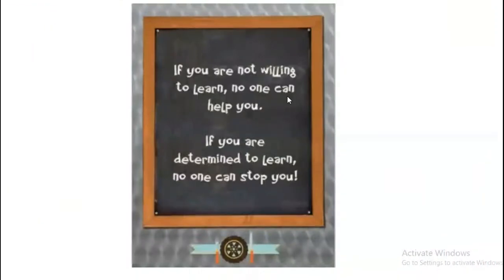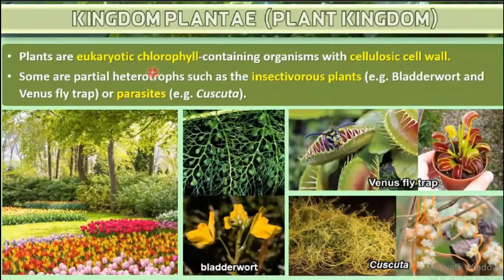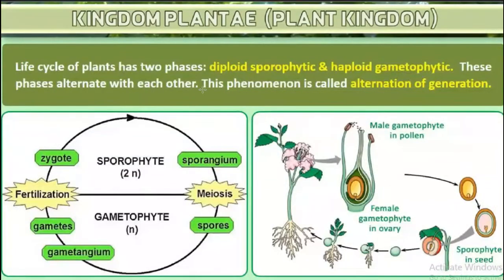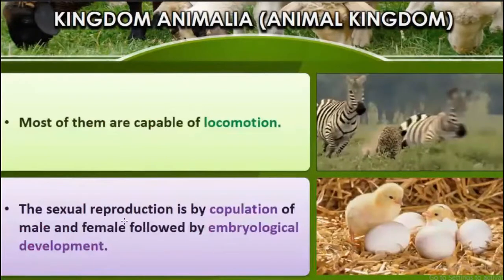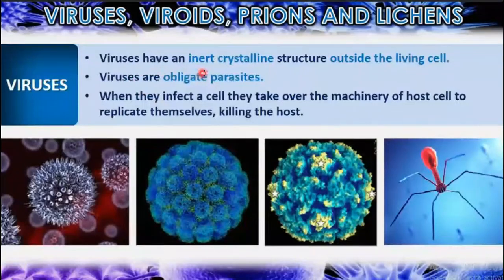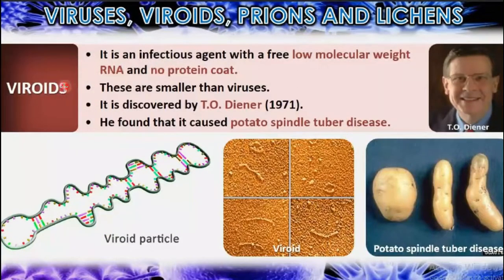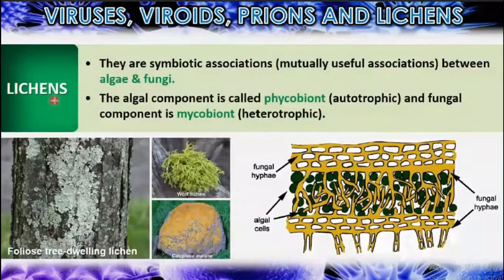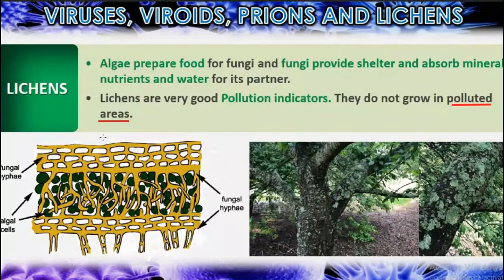PLUS ONE BOTANY|BIOLOGICAL CLASSIFICATION|PART 5|VIRUS, VIROIDS ,PRIONS AND LICHENS|BY BIJI NP.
General characteristics of kingdom plantae
General characteristics of kingdom animalia
VIRUS
VIROIDS
PRIONS
LICHENS